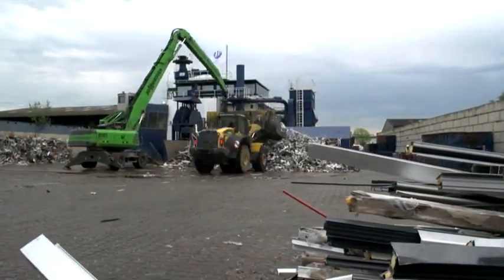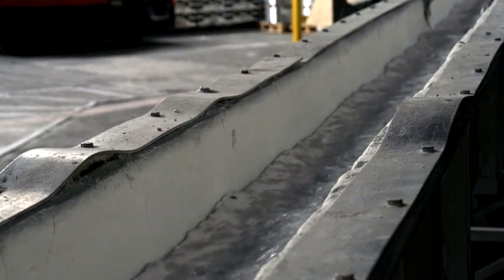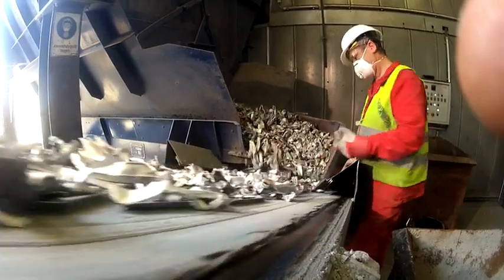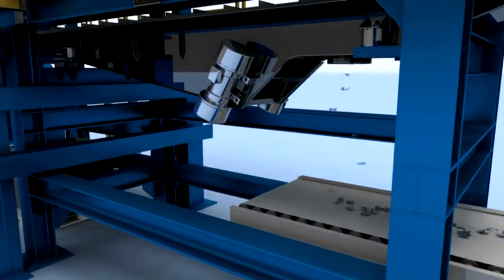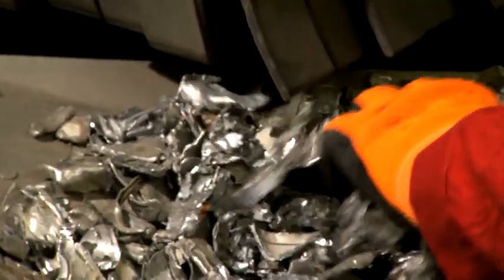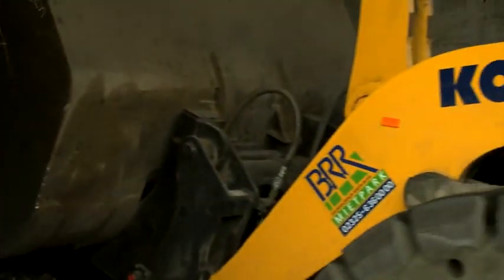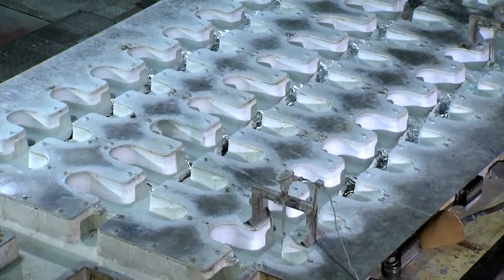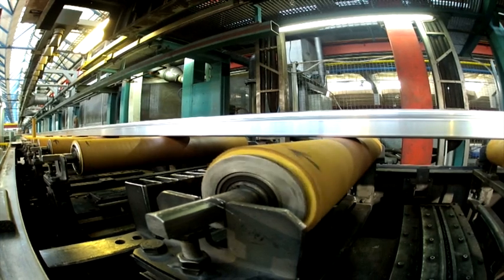How Is Aluminium Recycled?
Did you know, aluminium is 100% recyclable? Chances are, the computer, tablet or smart phone you’re using to view this video contains a percentage of recycled aluminium. Sustainable materials are the future, a future which aluminium plays a major part.

How is aluminium recycled? In this video, we demonstrate how scrap aluminium is recycled at our
Dormagen aluminium plant in Germany. Once recycled, the aluminium can be reused in cars, packaging, electronics and buildings.

The aluminium recycling process turns waste aluminium into new products and saves energy in the process. Find out more about how Norsk Hydro recycles and reuses scrap aluminium here:

Norsk Hydro is a fully integrated aluminium company with 35,000 employees in 40 countries on all continents, combining local expertise, worldwide reach and unmatched capabilities in R&D.

In addition to production of primary aluminium, rolled and extruded aluminium products and aluminium recycling, Hydro also extracts bauxite, refines alumina and generates energy to be the only 360° company of the global aluminium industry. Hydro is present within all market segments for aluminium, with sales and trading activities throughout the value chain serving more than 30,000 customers globally.

Headquartered in Norway and rooted in more than a century of experience in renewable energy, technology and innovation, Hydro is committed to strengthening the viability of its customers and communities & shaping a sustainable future through innovative aluminium solutions.